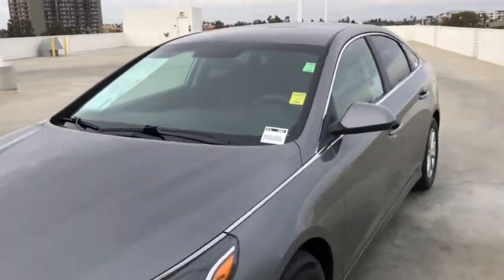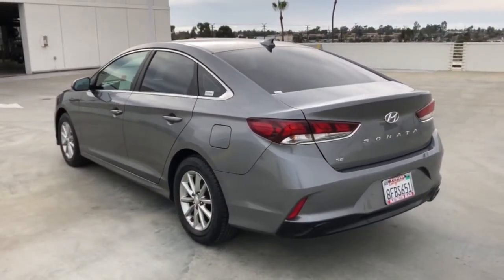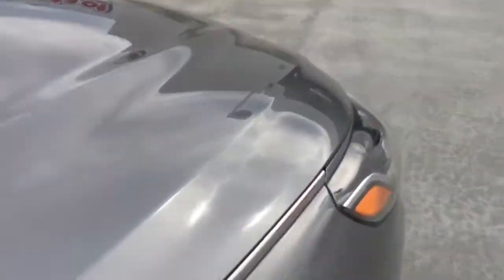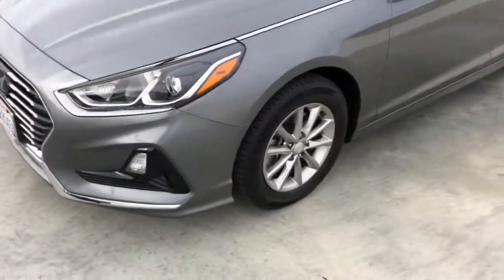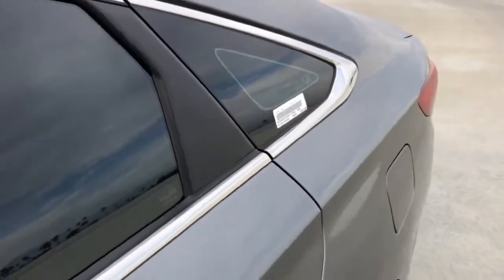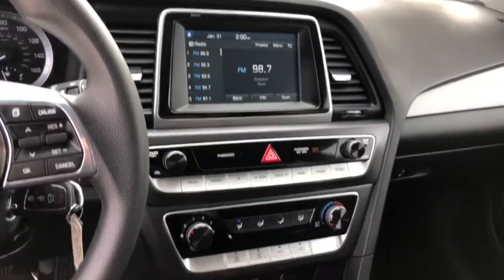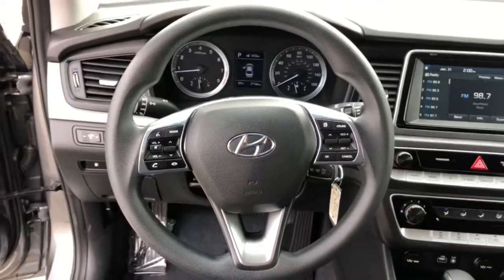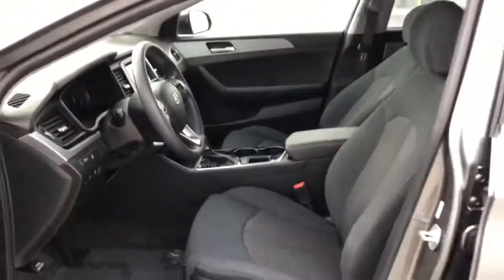2018 Hyundai Sonata Westminster, Costa Mesa, Garden Grove, Long Beach, Huntington Beach, CA 000P0024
Machine Gray Used 2018 Hyundai Sonata available in Huntington Beach, California at Toyota of Huntington Beach. Servicing the Costa Mesa, Garden Grove, Long Beach, Huntington Beach, CA area.

ONLY 1 PREVIOUS OWNER WITH LOW LOW MILES. VERY CLEAN. DRIVES GREAT WITH AWSOME GAS MILEAGE. SPORTY SE PACKAGE. Good tires and brakes. Engine and transmission run smooth. Damage free. Immaculate inside and out. FREE CARFAX! We have great interest rate and financing for ALL credit situations.Recent Arrival! 25/36 City/Highway MPGAwards:* 2018 KBB.com 5-Year Cost to Own Awards * 2018 KBB.com Best Family Sedans * 2018 KBB.com 10 Best Sedans Under $25,000 * 2018 KBB.com 10 Most Awarded BrandsWHY BUY at the BEACH? Our customers are our most valuable asset. If you are already a customer, welcome back. If you are new to Toyota of Huntington Beach, we would like to convince you to join the ranks of satisfied Toyota of Huntington Beach customers. Financing for all situations. Great rates available. GREAT rates for good credit. Financing for ALL credit situations. BK ok. Low score OK. (See dealer for details.) Se Hablamos Espanol. Marticular OK.